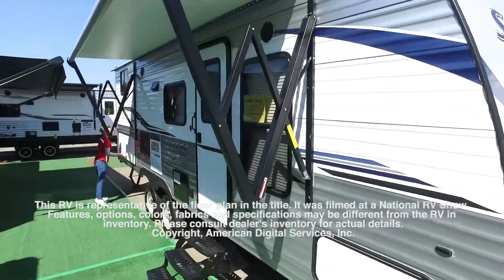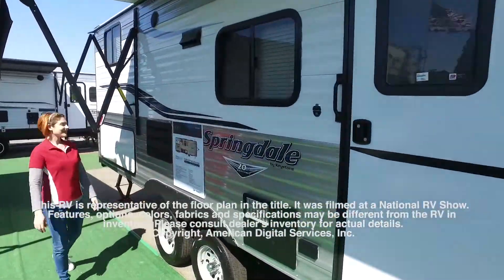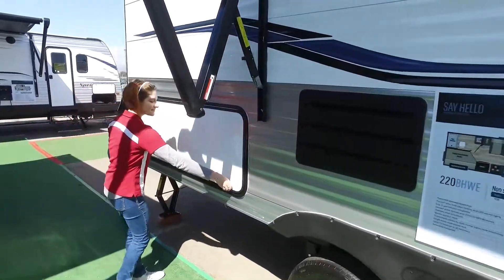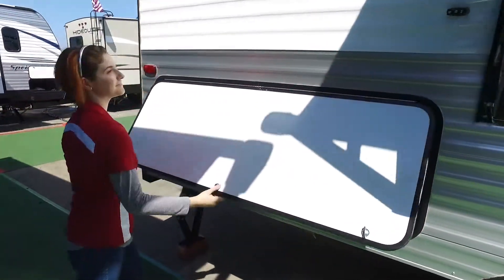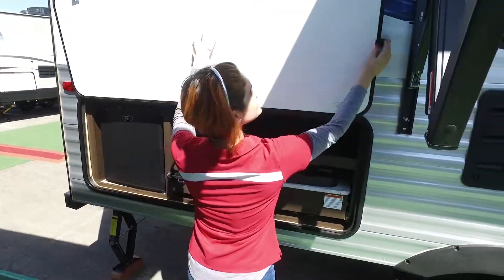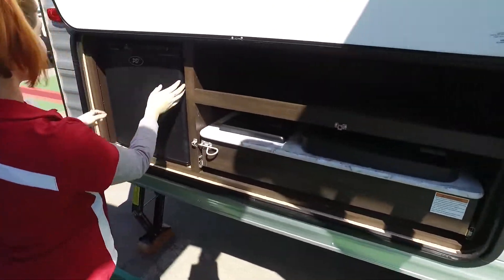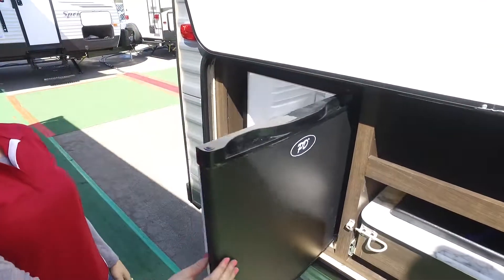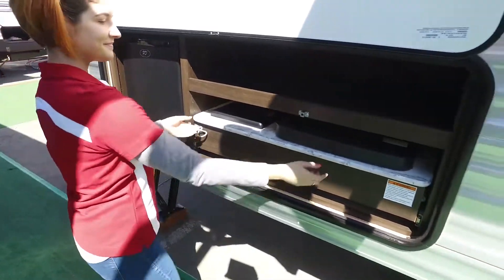Keystone Springdale 220BHWE by Curtis Trailers